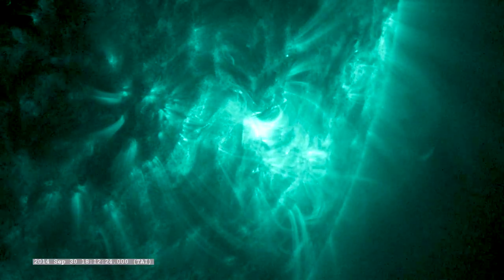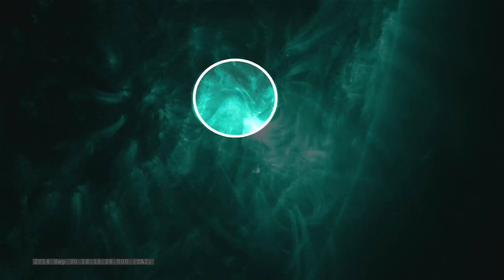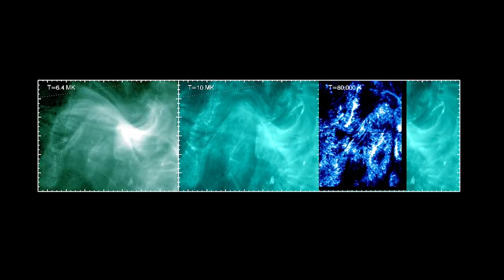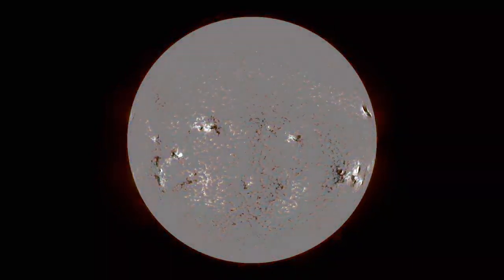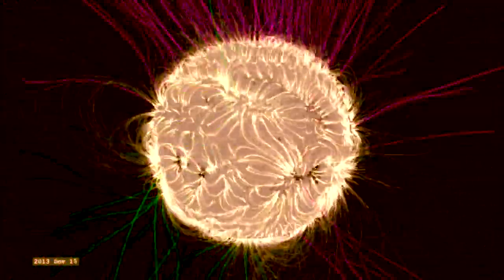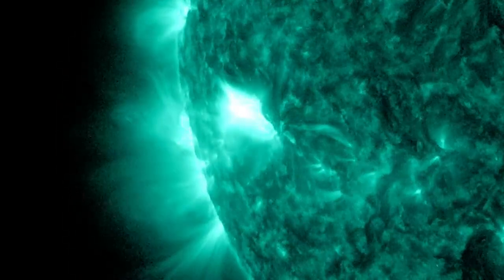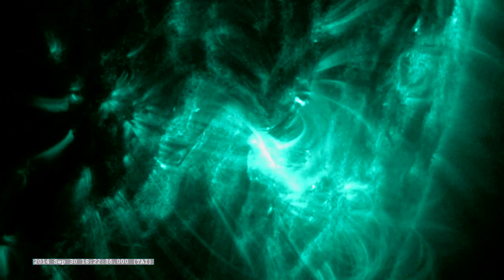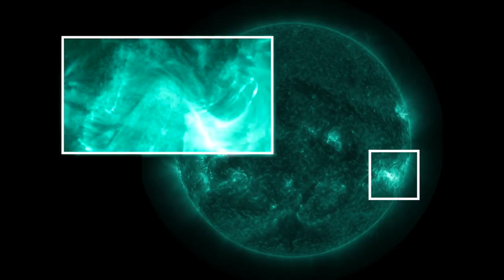Sun's Magnetic Forces Shut Down Possible Eruption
Several NASA solar observatories watched as a filament was "shredded to pieces by invisible magnetic forces," according to NASA's Goddard Space Flight Center. The filaments demise occured on Sept. 30, 2014.